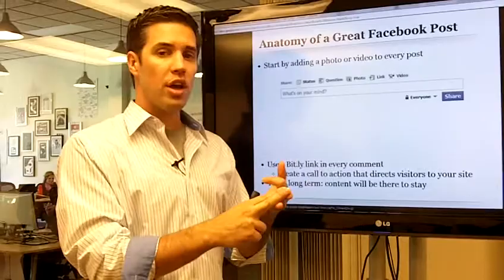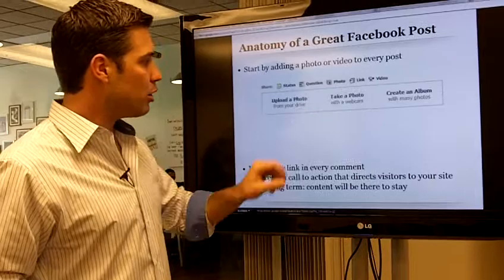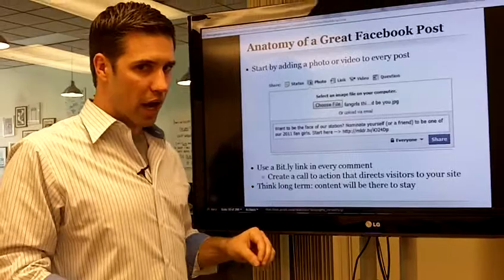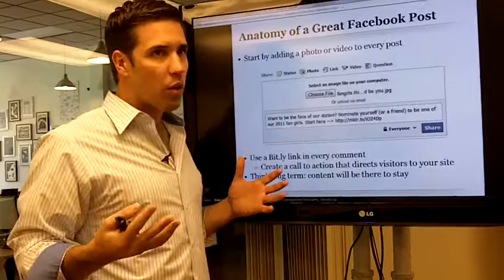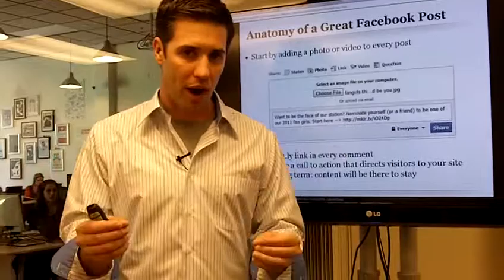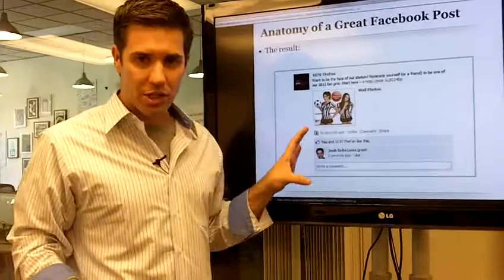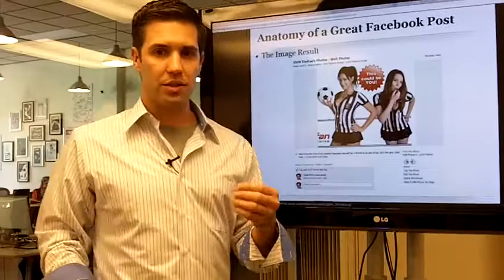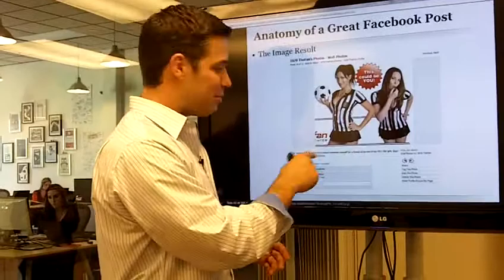The Anatomy of a great Facebook post by Josh Ochs Social Media Bootcamp